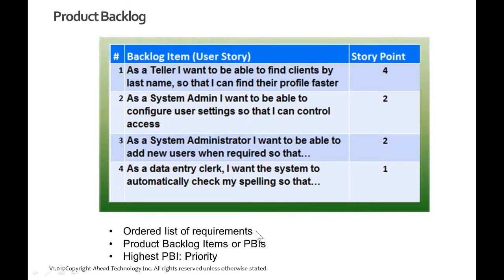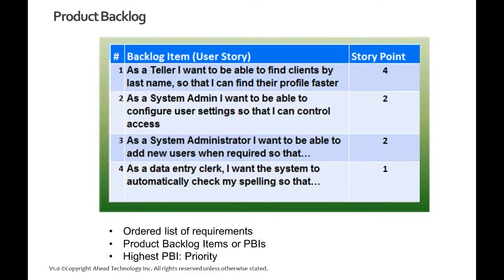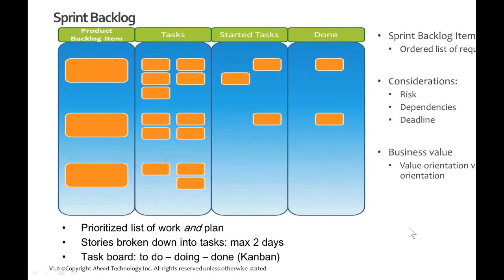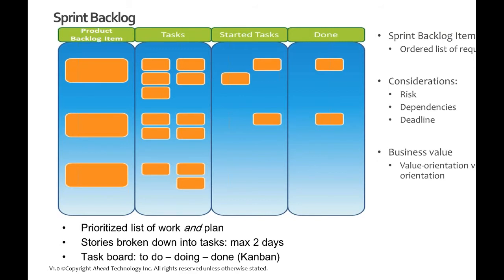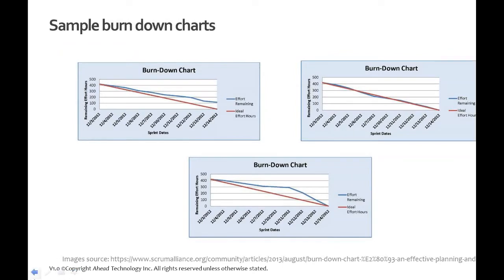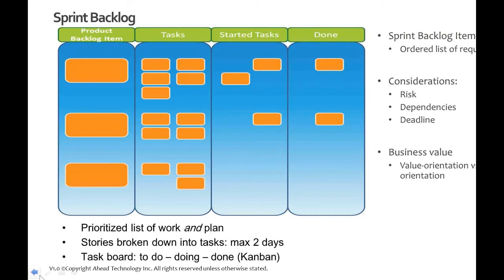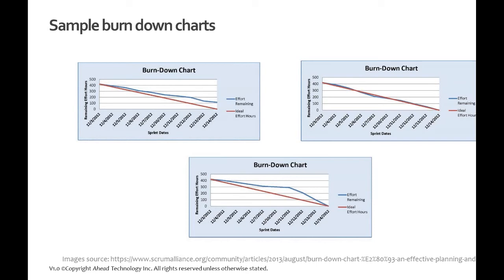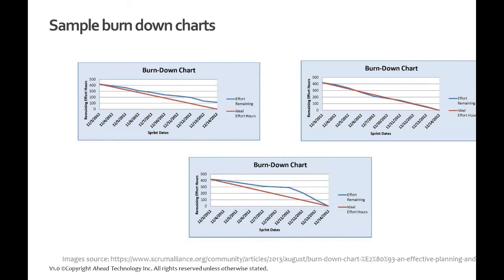Scrum Artifacts Product Backlog Sprint | Backlog Burndown Charts | Agile and Scrum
The agile way of thinking is best known in the field of software development, but the principles are increasingly being applied in other types of projects. Scrum is a highly used agile methodology and is suitable for all professionals looking to keep their knowledge up to date with the latest developments in the fields of IT and project management.